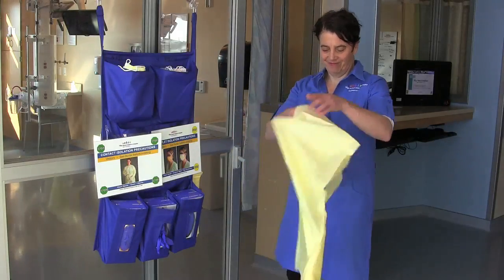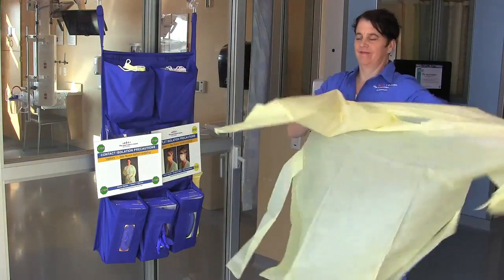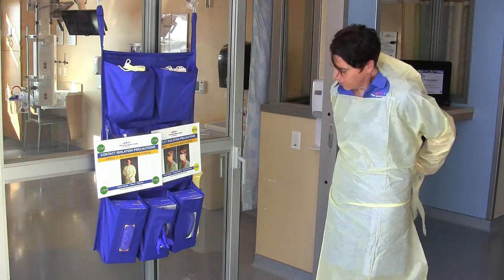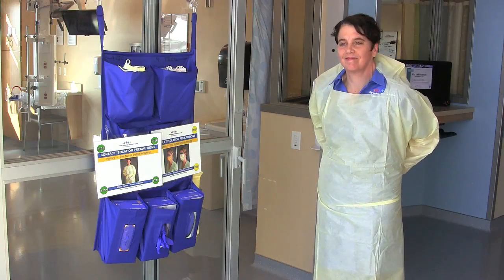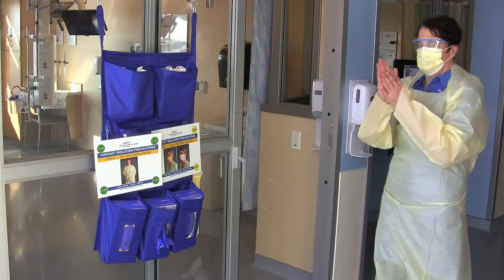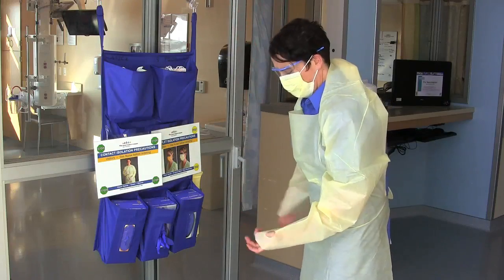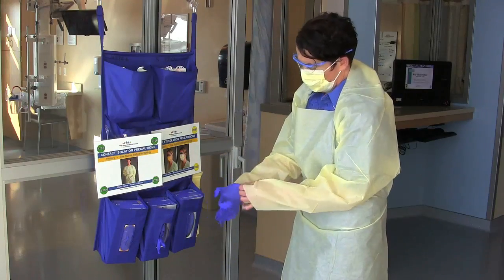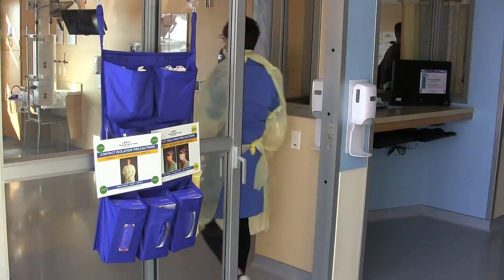University of California San Francisco Health: Putting on PPE for Contact and Droplet Precautions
University of California San Francisco Health: Putting on Personal Protective Equipment for Contact and Droplet Isolation Precautions: The following video demonstrates the recommended UCSF method for hand hygiene and putting on personal protective equipment before entering the room of a patient in Contact and Droplet Precautions.